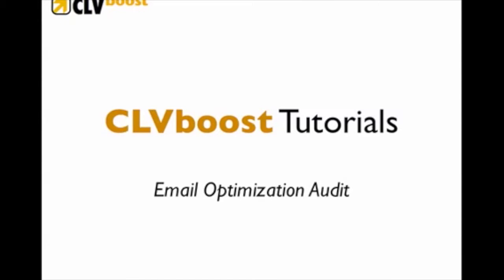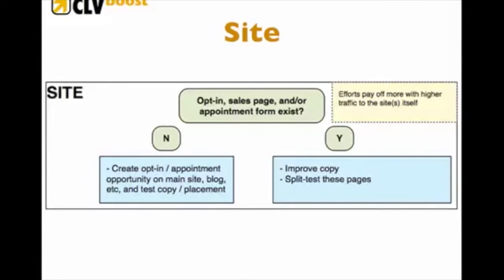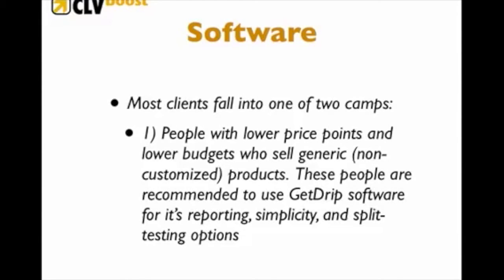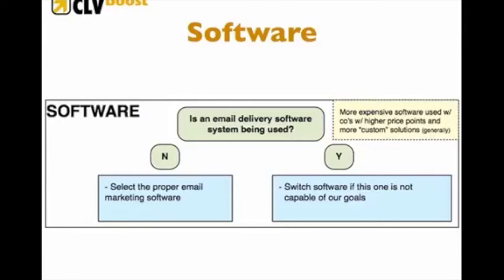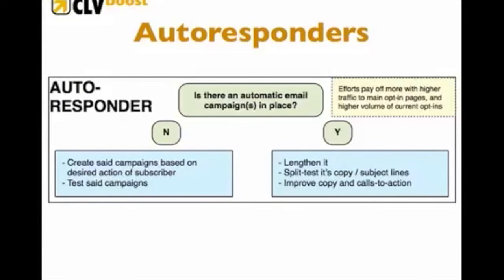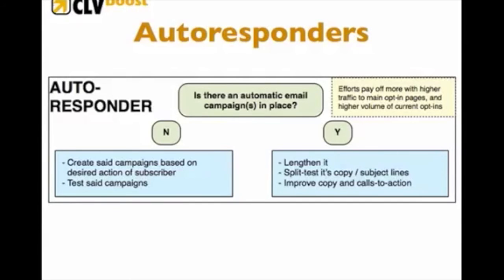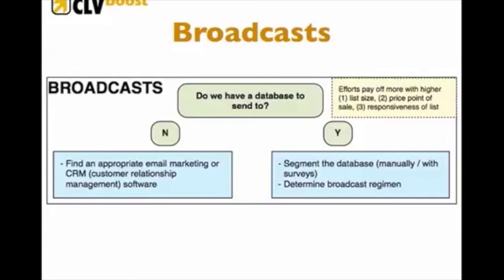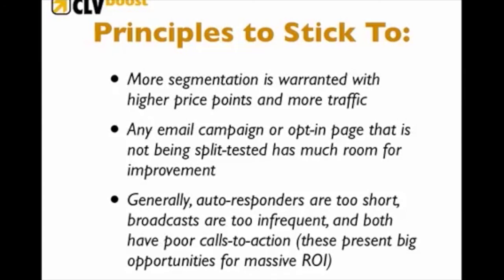How to Conduct an Email Optimization Audit